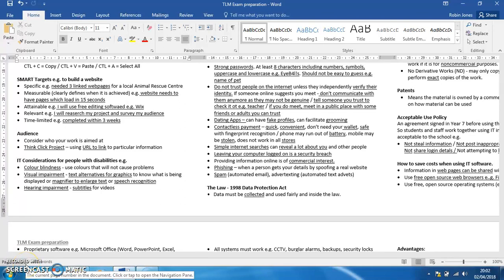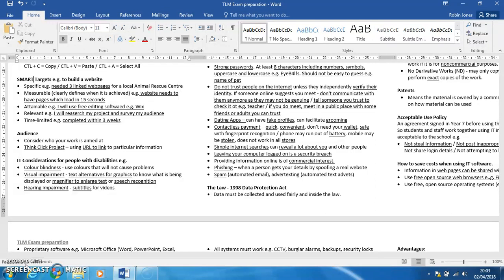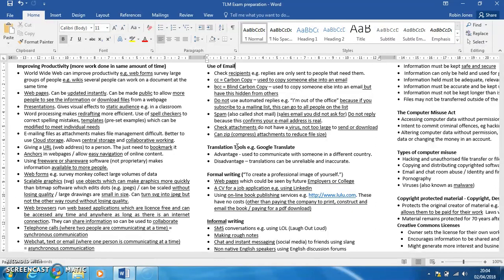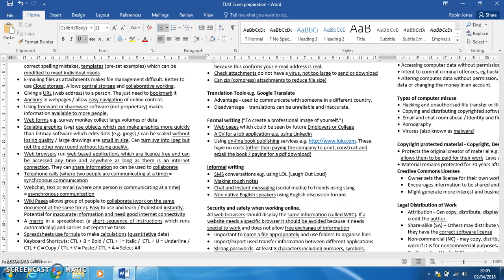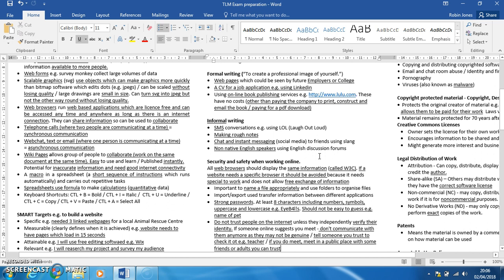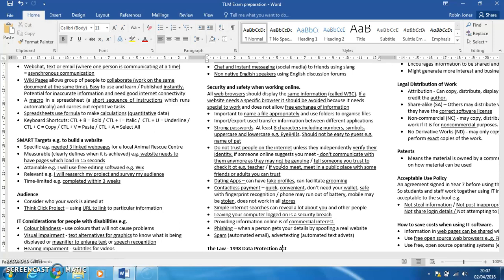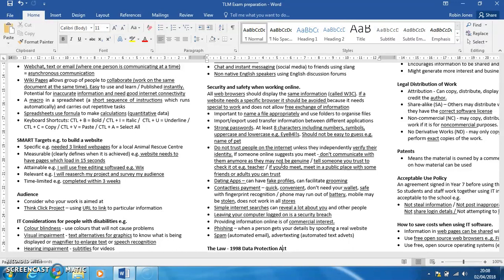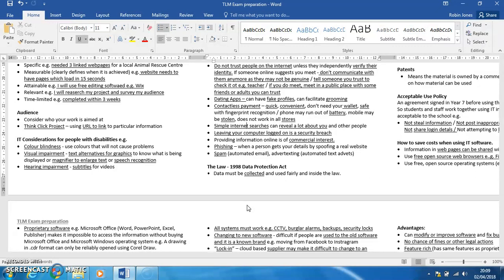TLM Exam Part 2